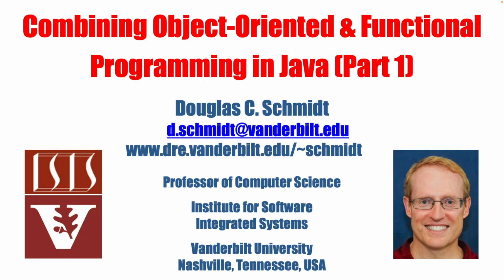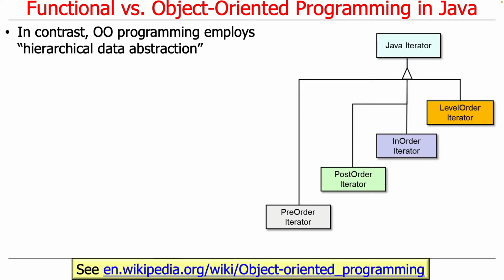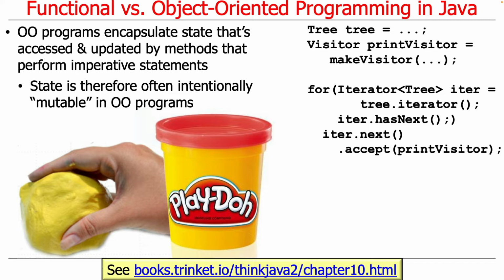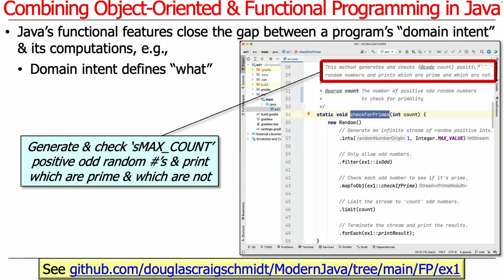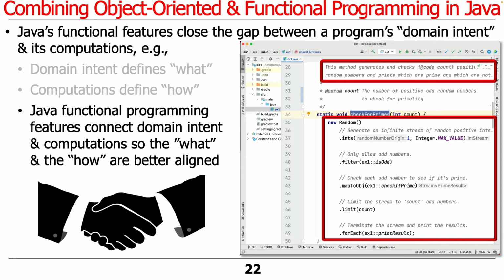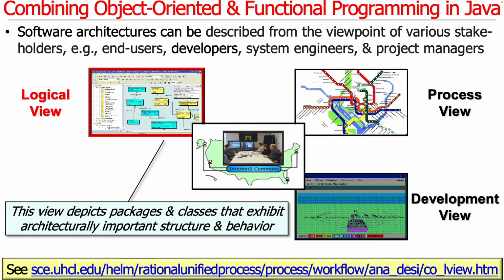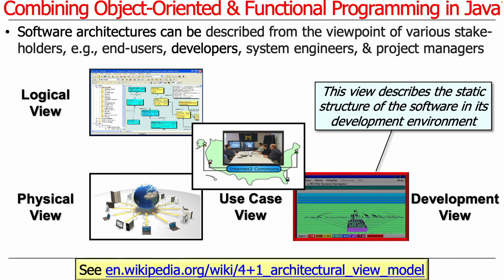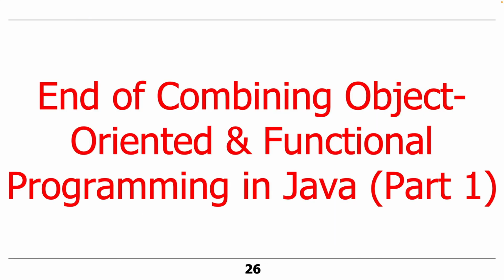Combining Object-Oriented & Functional Programming in Java (Part 1)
This video compares and contrasts the functional programming & object-oriented programming paradigms and summarizes key benefits of combining OO & functional programming in modern Java. We also discuss some modern Java code fragments that we’ll cover in more detail later.